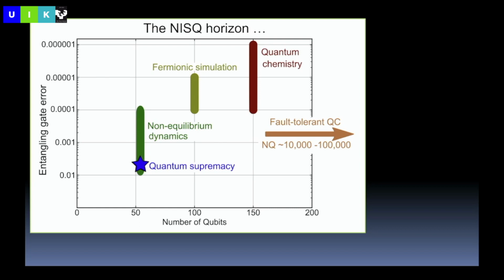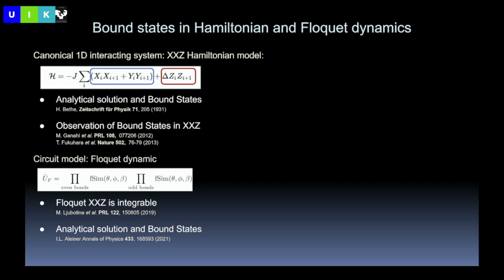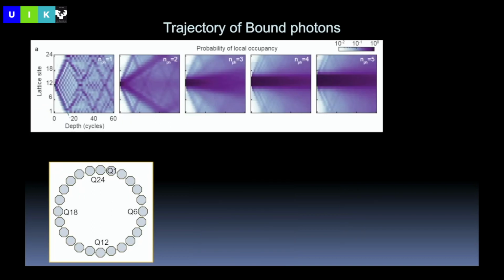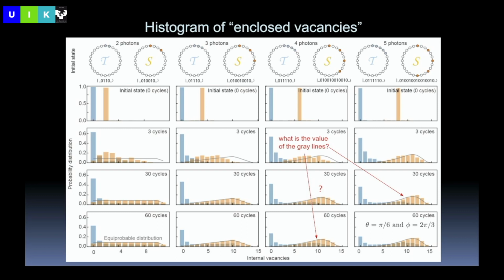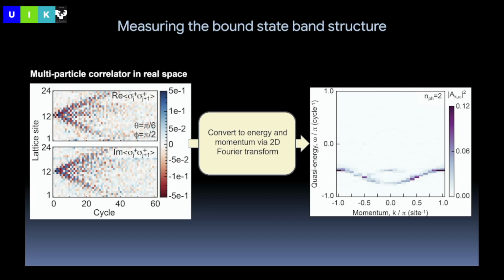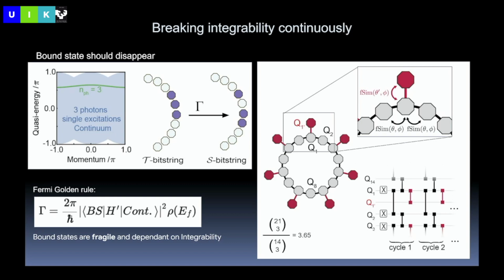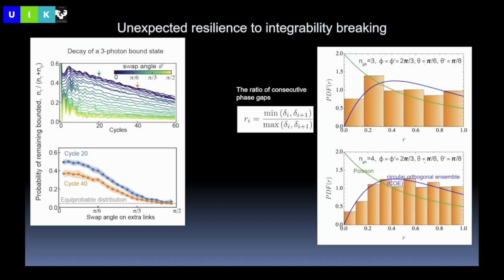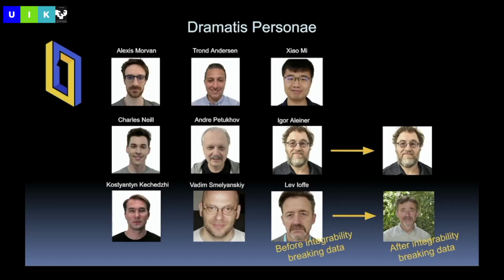Pedram Roushan Quantum Simulations with Superconducting Qubits III